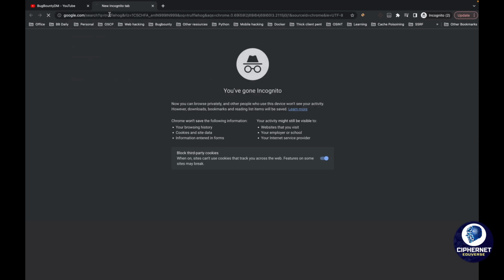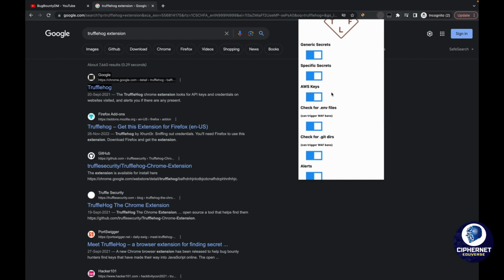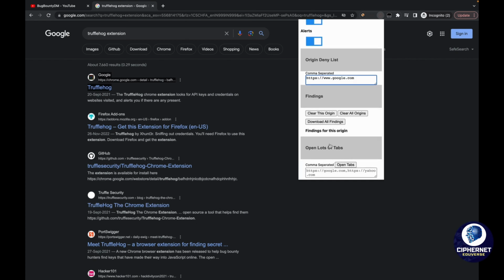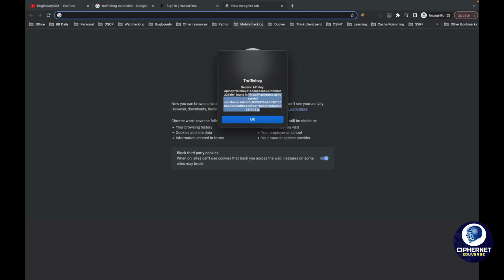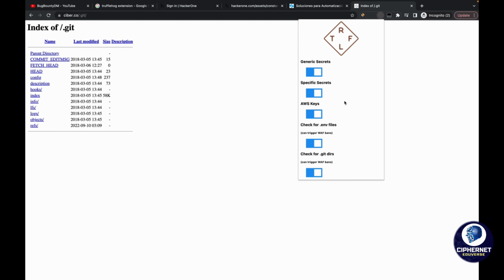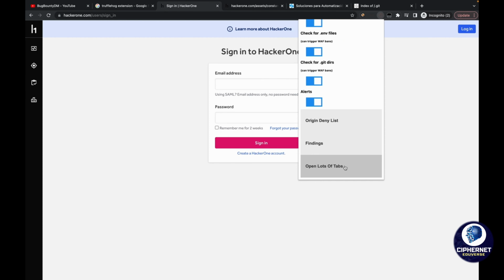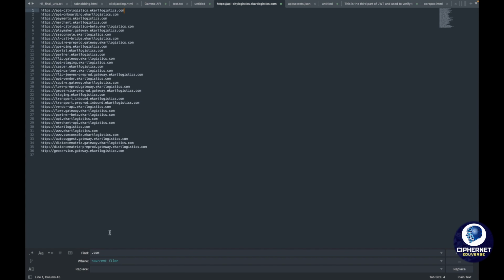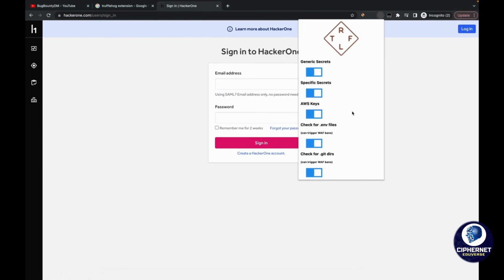Browser Extensions for Bug Bounty (Part 3) 🔥 | Advanced Tools to Find Bugs Faster 💻💰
Want to level up your bug bounty skills? 🚀
In this video, we’re diving into Part 3 of the Bug Bounty Extensions series — where you’ll discover advanced browser extensions used by real ethical hackers to find bugs faster and increase productivity.

💡 Whether you're a beginner or already hunting bugs, these tools will help you work smarter and boost your chances of earning 💰

📌 What you’ll learn in this video:
✔ Advanced extensions for bug hunting
✔ How to use extensions effectively
✔ Save time & automate tasks
✔ Improve bug detection speed
✔ Pro tips used by real bug hunters

🔥 This is part of the Complete Bug Bounty Roadmap Series:
👉 Part 1 – Basics & Introduction
👉 Part 2 – Essential Tools
👉 Part 3 – Advanced Extensions (This Video)

⚡ Goal: Zero → Pro Bug Hunter

👇 Comment if you're learning bug bounty & which tool you liked most!